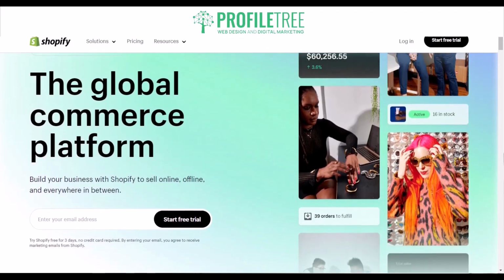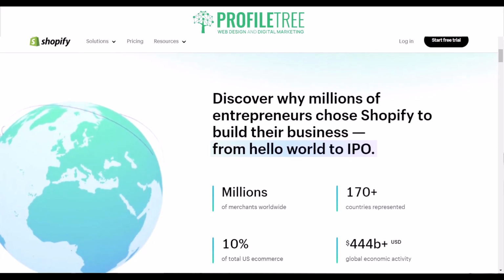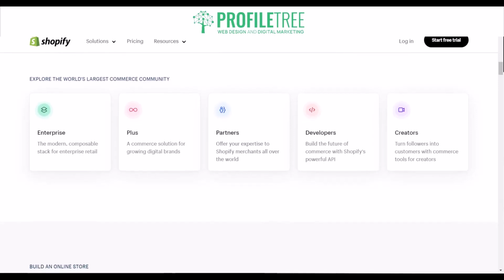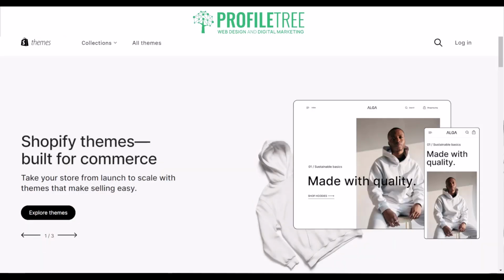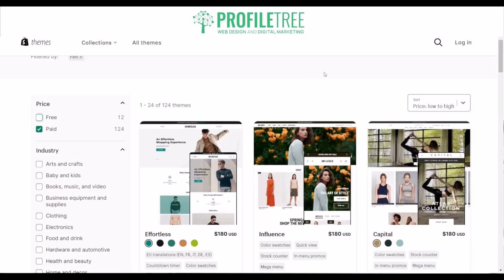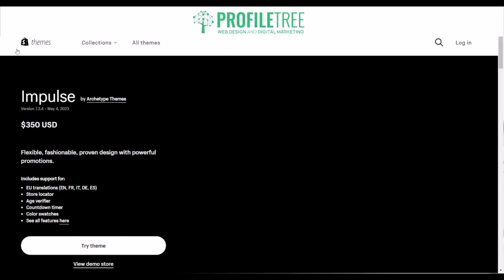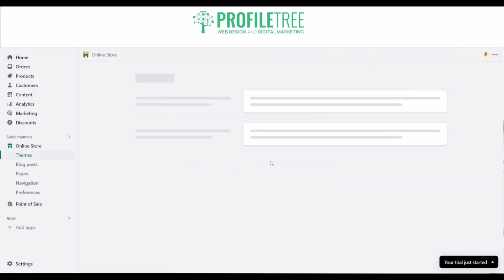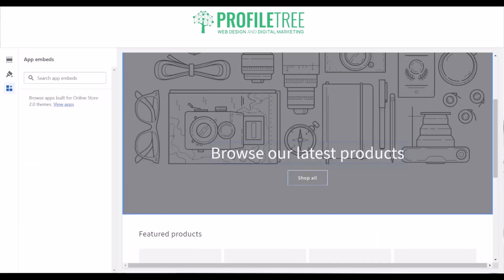Shopify Themes | Free Shopify Theme | Shopify Website | E-commerce | Shopify Tutorial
In this video, we will take you through some of the Shopify themes that are available for you to choose from and how you can build and use a website using the eCommerce platform for your own business.

Free Shopify themes are beneficial for a variety of reasons, particularly for new or small businesses looking to keep costs low while establishing their online store. Here are some reasons why free Shopify themes can be advantageous:

Cost-Effective: Free themes don't require an upfront investment, which can be particularly beneficial for small businesses or individuals who are just starting out and need to manage their budget carefully.

Quality and Functionality: Despite being free, many Shopify themes offer high-quality design and functionality. They are designed to be responsive, user-friendly, and optimized for eCommerce.

Customizable: Free themes often come with a variety of customization options. You can change colors, fonts, layouts, and more to match your brand identity and meet your business needs.

Ease of Use: Shopify themes, whether free or paid, are typically easy to install and set up. You don't need to have a background in web design or development to create a professional-looking online store.

Support and Updates: Free Shopify themes are often updated and maintained by Shopify themselves. This means you can expect regular updates and have access to Shopify's support team if you encounter any issues.

Trial and Experimentation: Using free themes can also provide an opportunity to experiment with different designs and layouts without making a financial commitment. This can help you figure out what works best for your business before investing in a premium theme.

However, free themes do have their limitations. They may not offer as many features or customization options as paid themes, and they may be used by many other stores, making it harder for your store to stand out. If your business grows and your needs become more complex, you might eventually find it beneficial to invest in a paid theme.